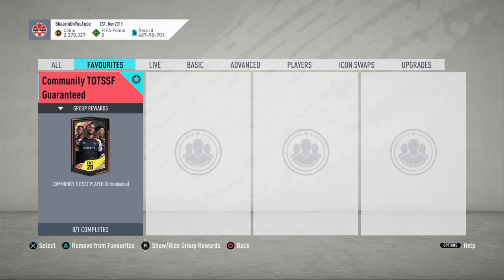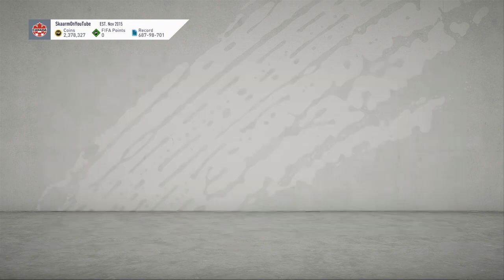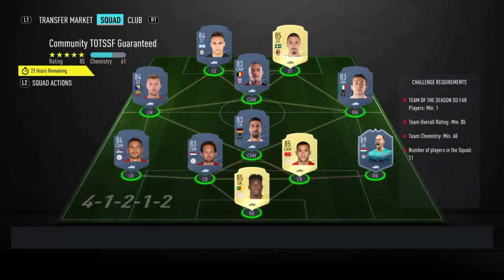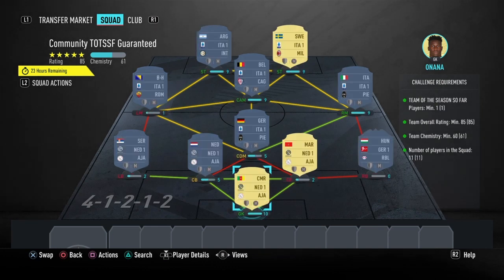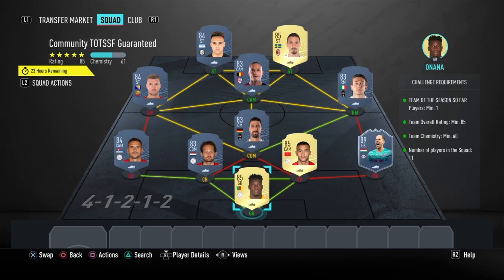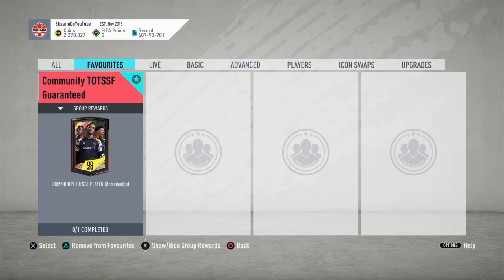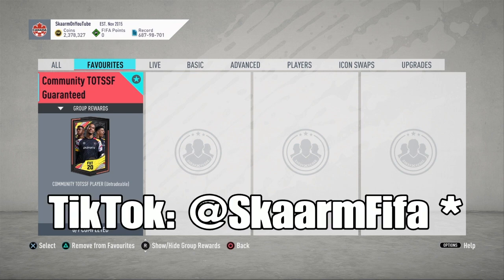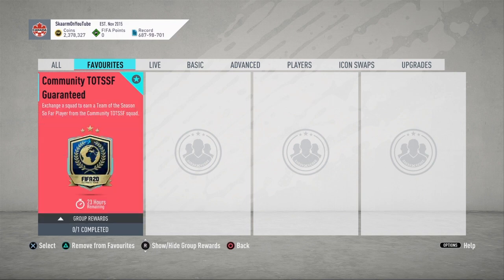COMMUNITY TOTSSF GUARANTEED SBC (CHEAPEST WAY - NO LOYALTY)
THIS IS THE CHEAPEST POSSIBLE WAY FOR ONLY 80K (NO LOYALTY - FIFA 20 ULTIMATE TEAM)